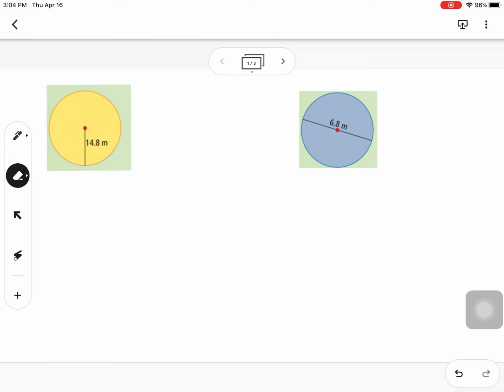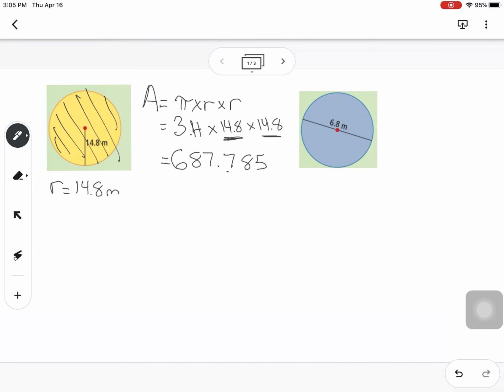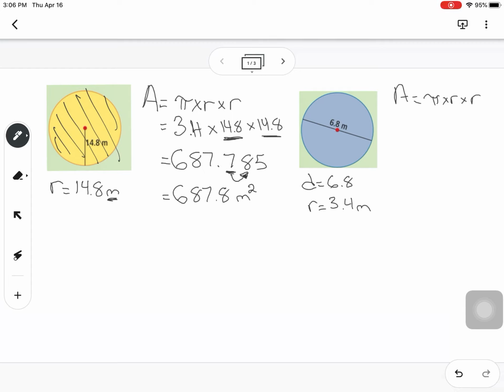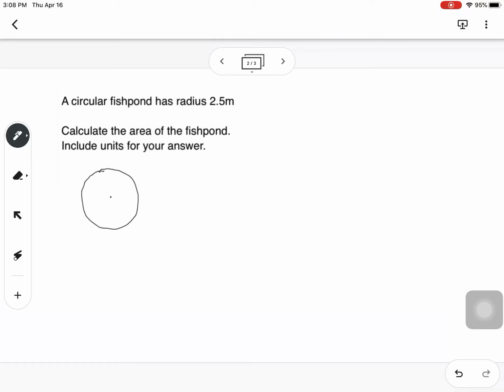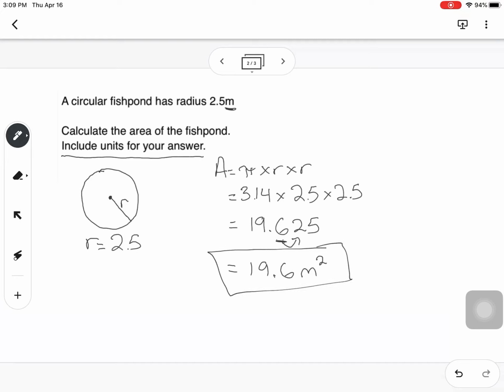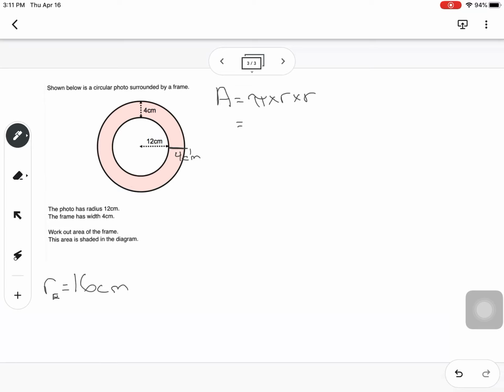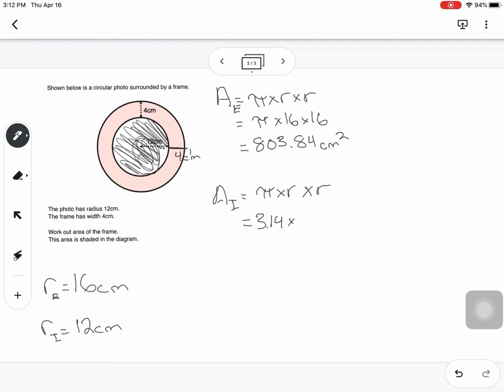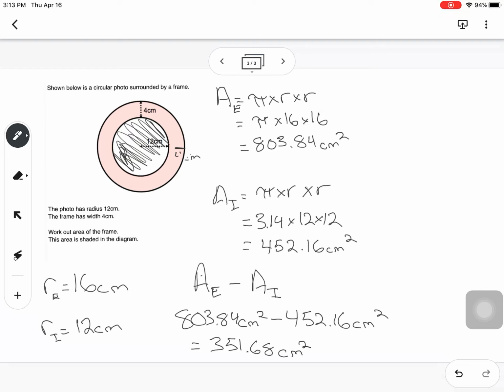April 16, 2020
Calculate area of a circle